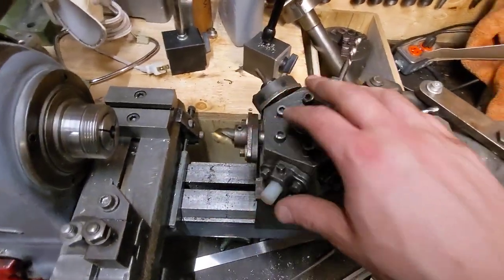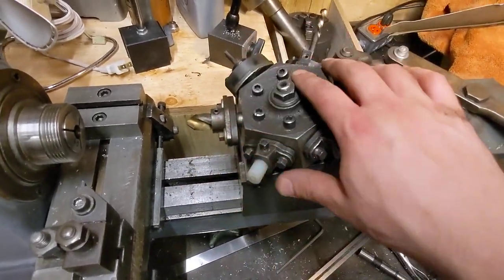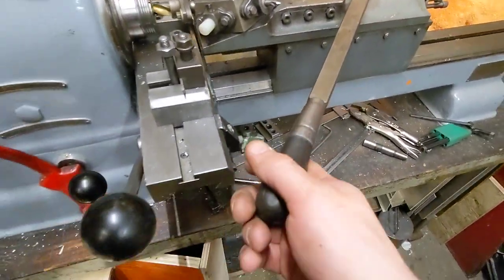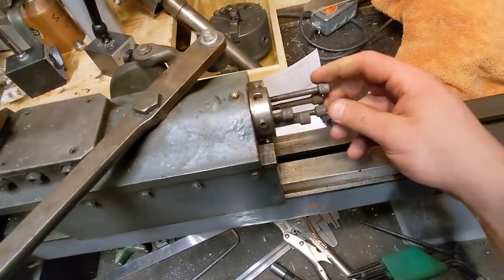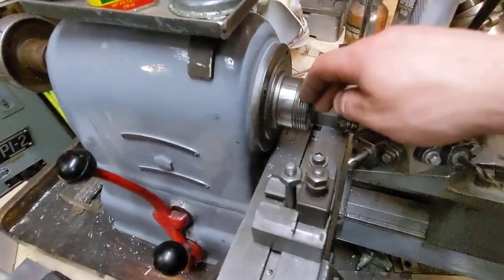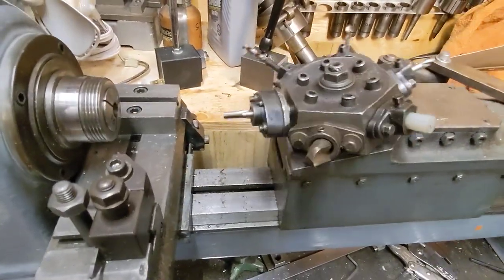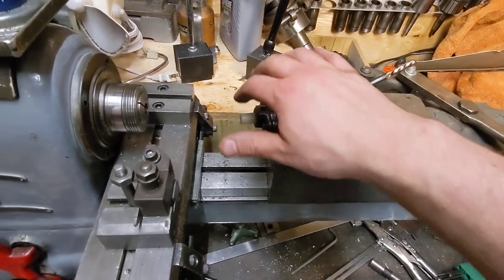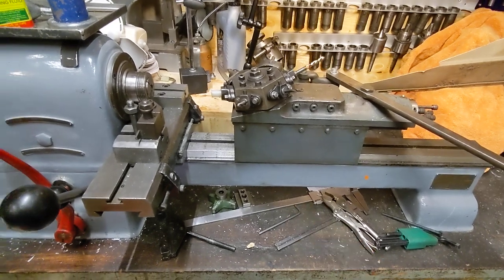Hardinge Model B - 6 tool turret with tools from Brown and Sharpe screw machine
I loaded up the Hardinge model B turret with tools from Brown and Sharpe screw machine...